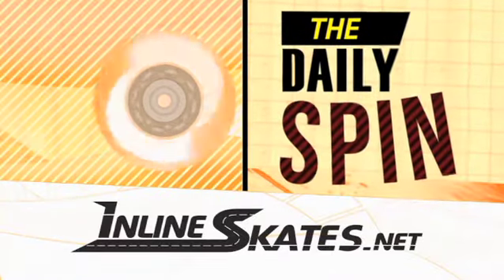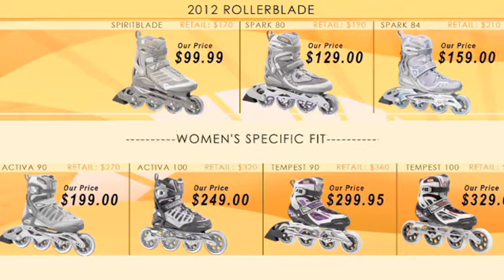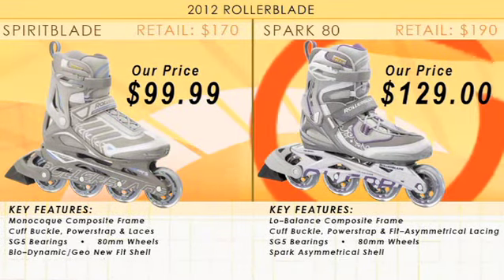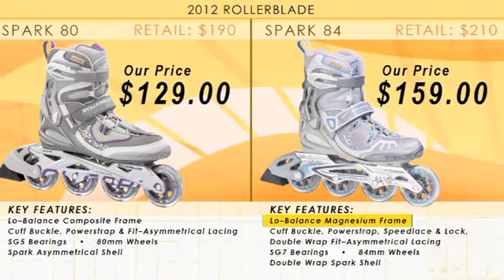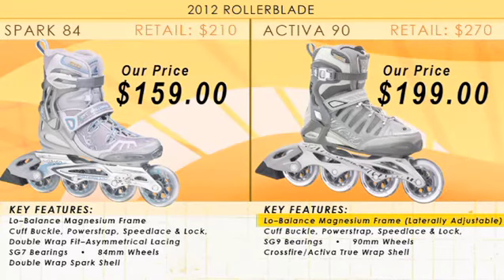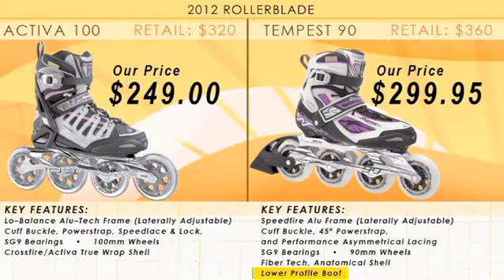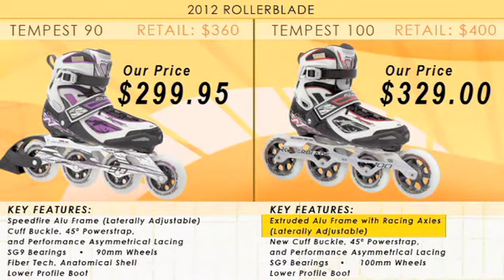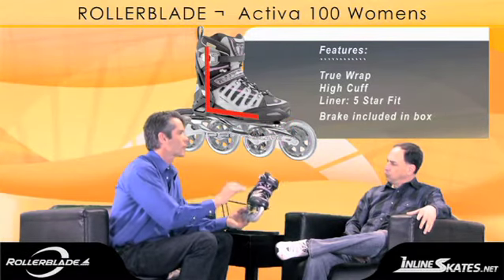2012 Womens Rollerblade Buyers Guide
2012 Womens Rollerblade Buyers Guide